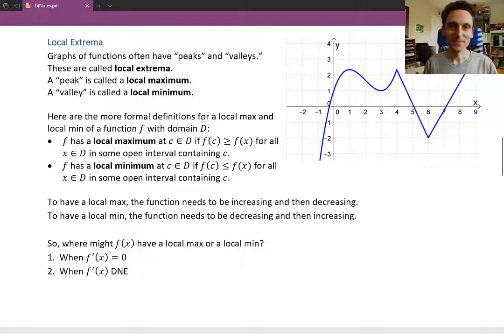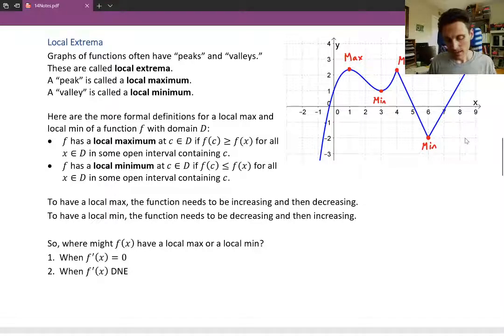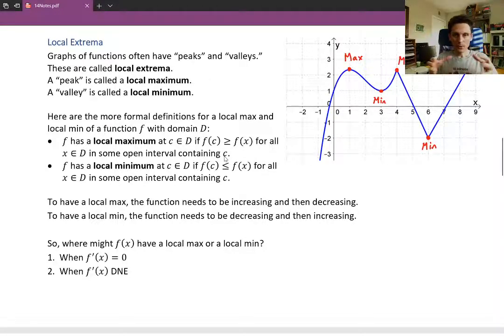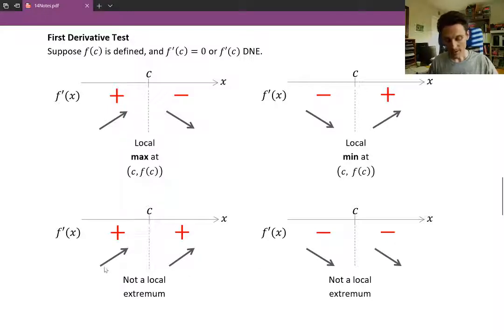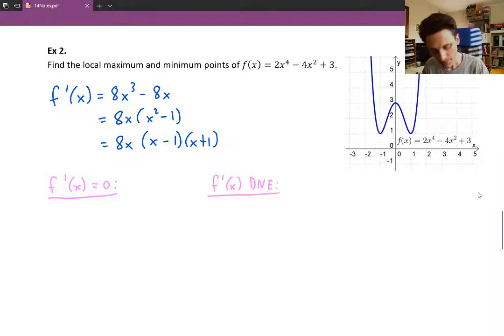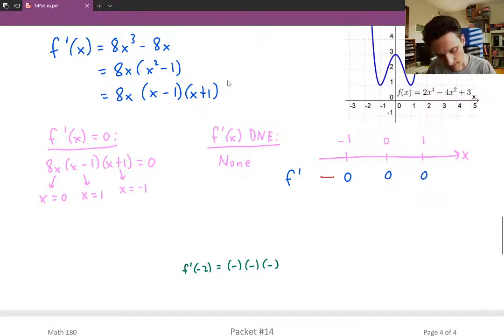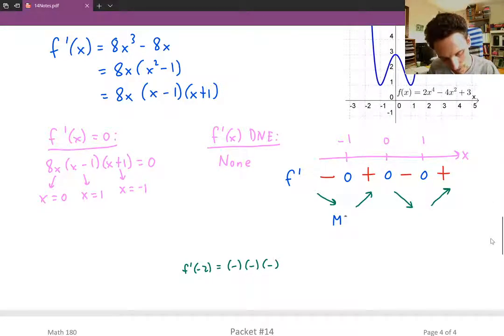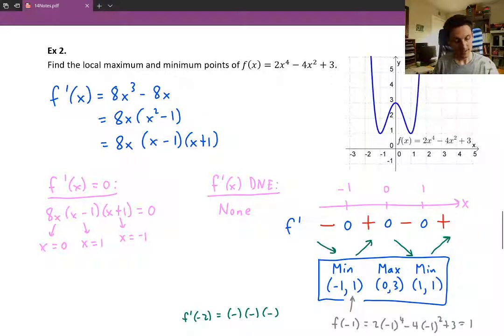Math 180 Packet 14 Part 2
Calculus 1 - First Derivatives and Graphs - Part 2